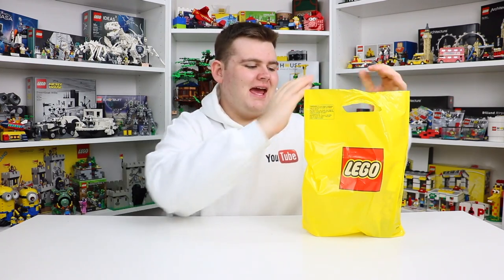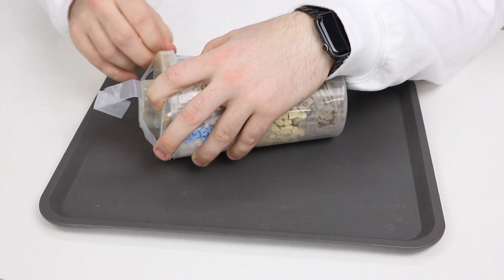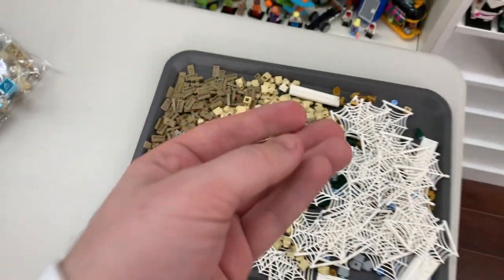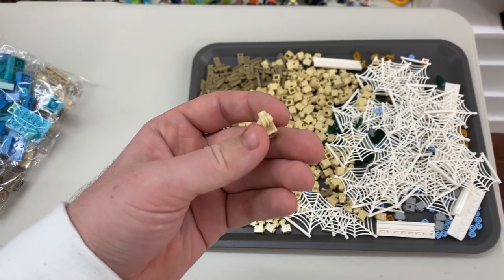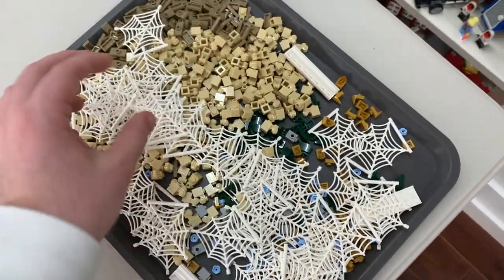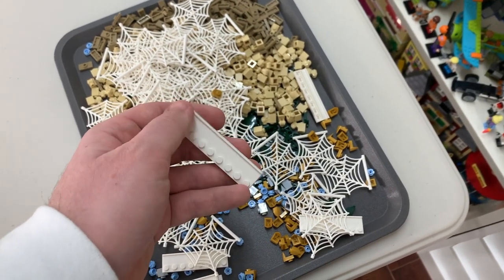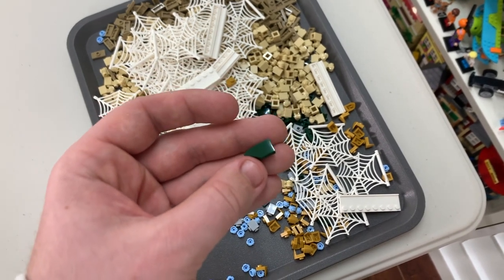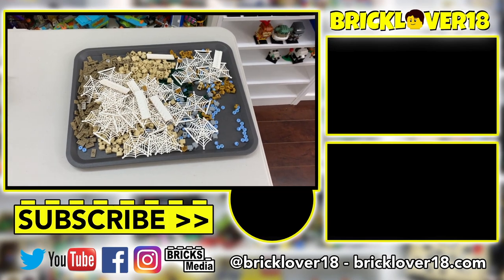WHAT'S INSIDE my LEGO Pick A Brick Cup - January 2022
I went to the LEGO store recently and I picked up a Pick-A-Brick cup full of awesome parts!